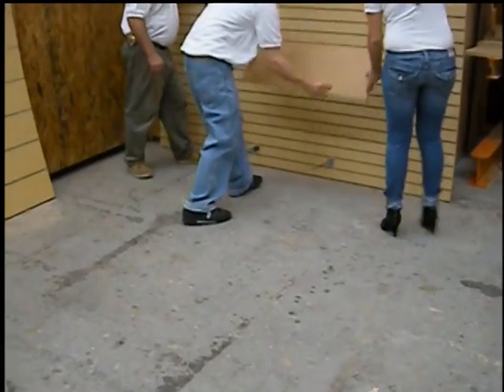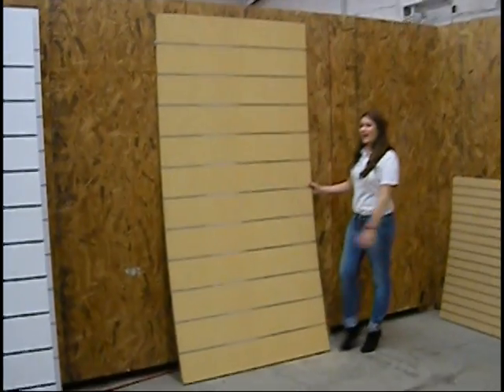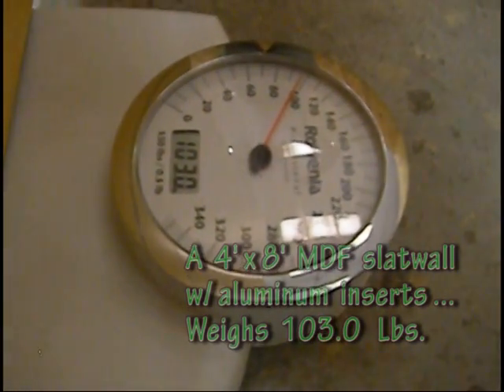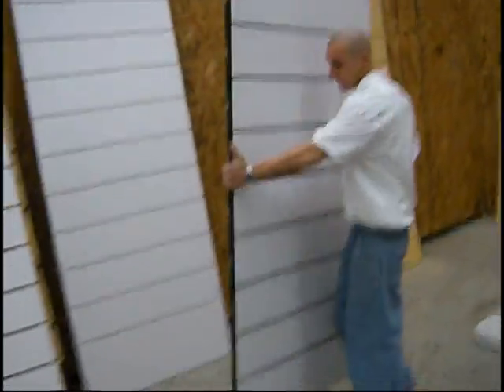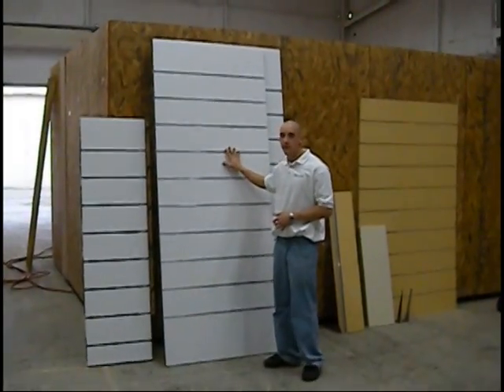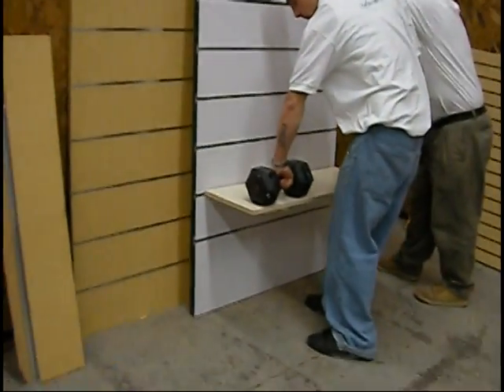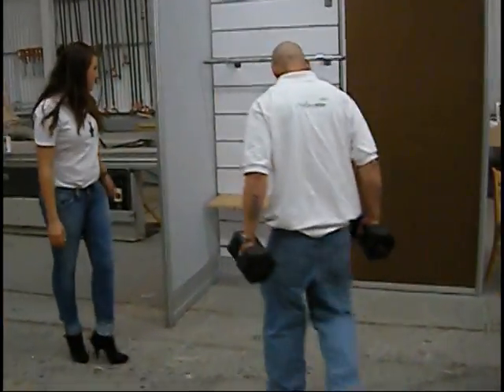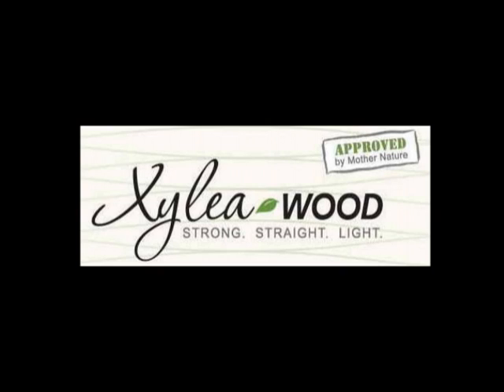Slatwall Ultra-lite Display-slat vs. MDF.mpg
S&F Woodcrafters ...Ultra-lite Display-slat for systems introducing a brand new slat wall product that is strong, light and easy to use in your aluminum system exhibit.  It slips into a standard exhibit and see how it can support over 120 lbs of weight per slot.  Each panel weighs aprox. 40-45 lbs and is available in single or double sided and comes in any standard Formica face.  Panel thickness ranges from 1-1/4 to 3 inches thick. A series of strength tests are preformed to illustrate ultra-lite vs. conventional MDF slat wall.